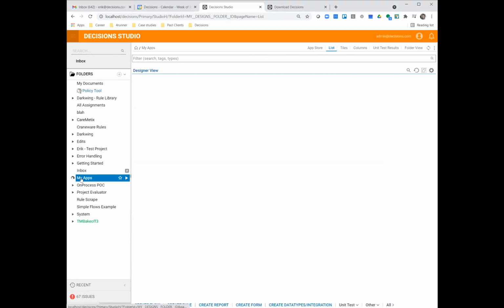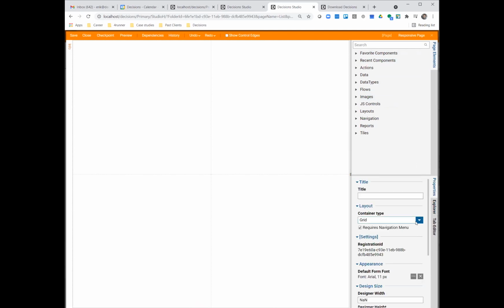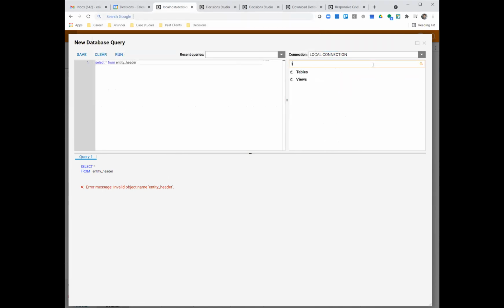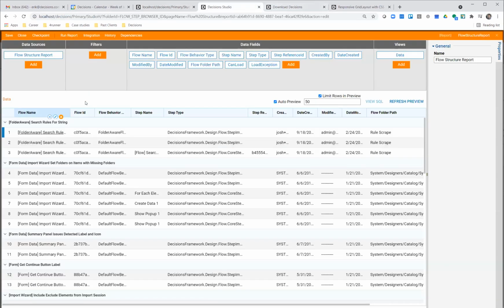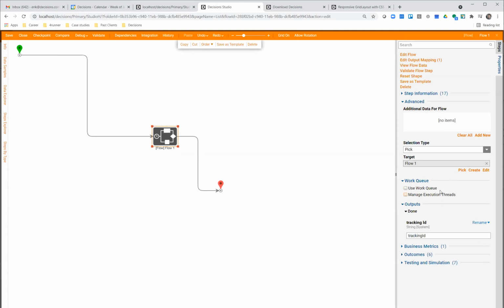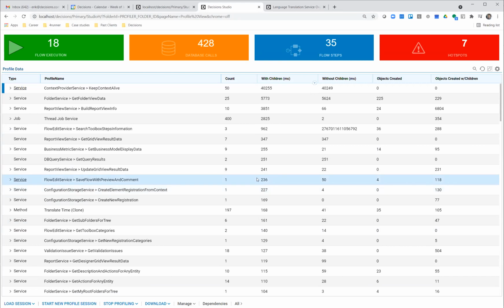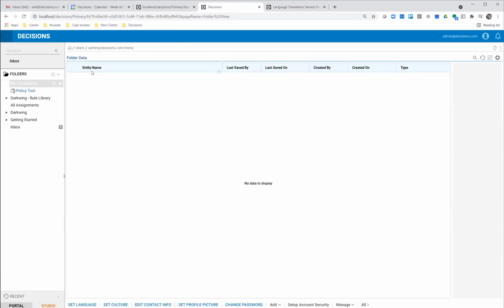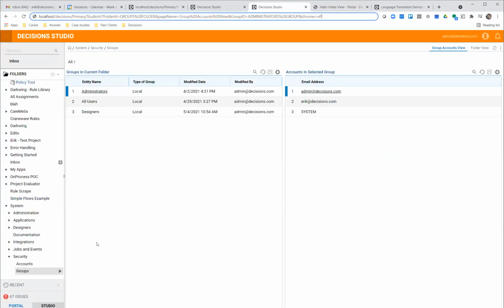Decisions Q&A-Lunch and Learn 6/9/2021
"Common problem: When using a data repeater, we have a list of entities for the form input, and a new list for the form output.  To figure out which ones should be deleted, we iterate through the input list; when one input entity is not found in the form-output list, then we delete that entity.  Is there a more effective/efficient way to identify "what's in this list but not in that list?" --- 5:37

"Is there a method available for a page in Decisions that allows emulating the behavior of the tiles in the App Store? When trying to model a page with a design equivalent to that of the app store, I cannot find a way on how to have a method in a page so that the tiles behave responsively as they do there, in a dynamic change of screen size for example , where there were 8 in total in the first row and its width is adjusted, there are 5 above and 3 below for example. It is like a carousel that adjusts the position of the images." --- 11:50

"Would like to know what query allows to see which were the last objects modified by a user in Decisions?" --- 22:59

"Will Async Flows spawned off simultaneously be run in parallel or sequentially on the same thread as each other?  Any way to affect this behavior?  Can I designate the async flow to work off a specific worker queue?" --- 28:42

"Regarding Translating the entire Decisions environment into another language. Is there any method that allows translating any element of the Decisions environment? for example the expression "Folder View" that appears at the top of the screen, or any other main message from Decisions." ---39:25